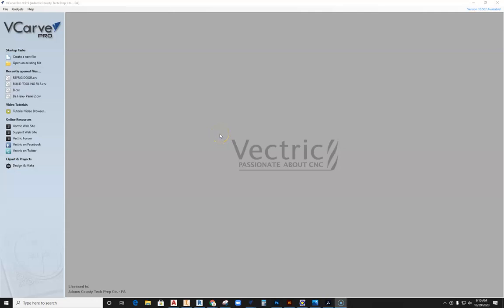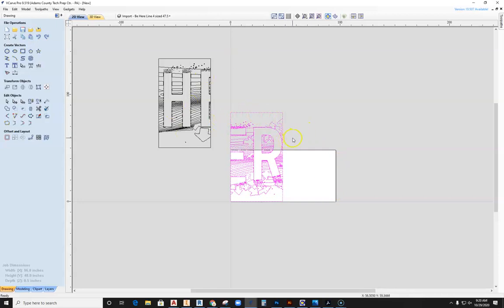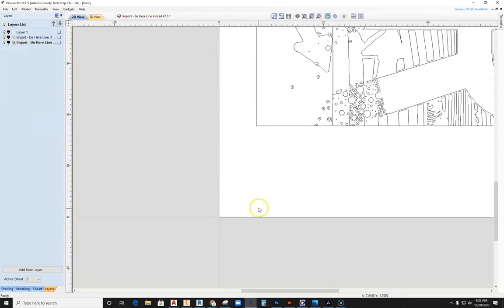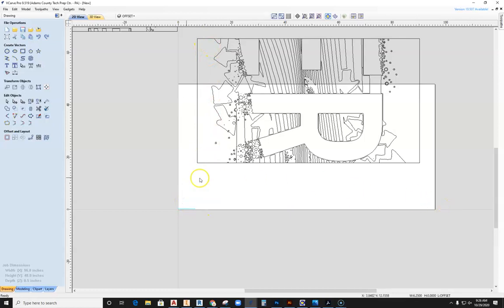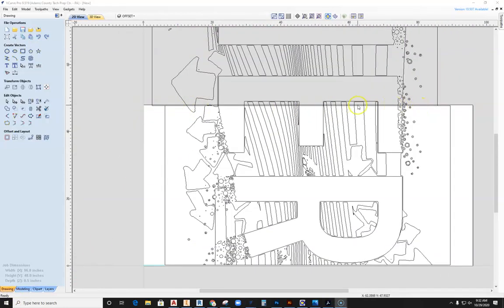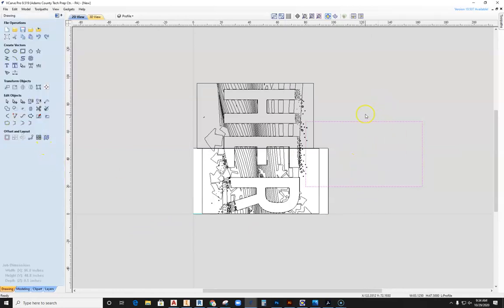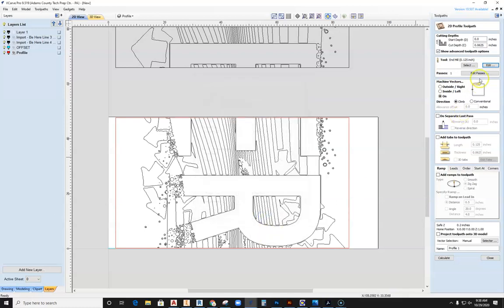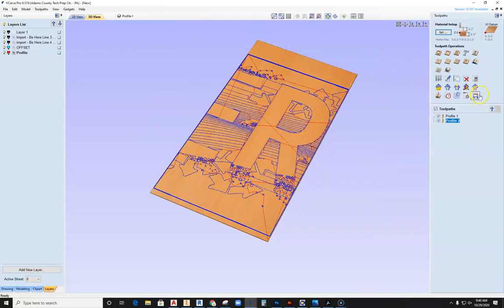VCarve - Import EPS - align and tool Senior Lounge Panel-